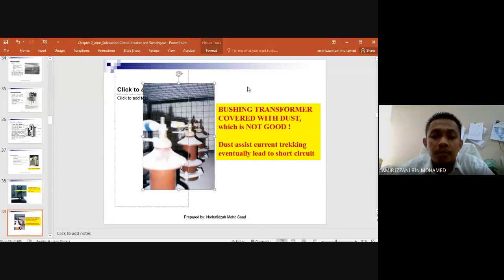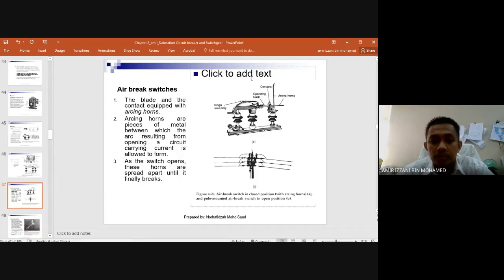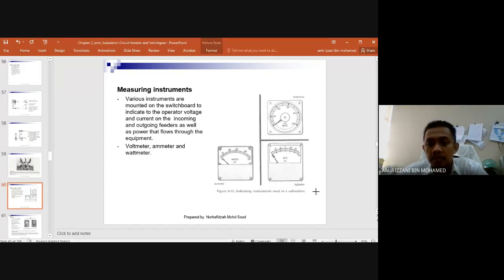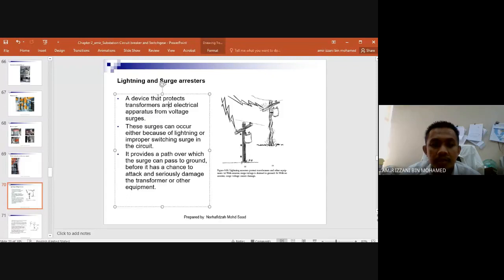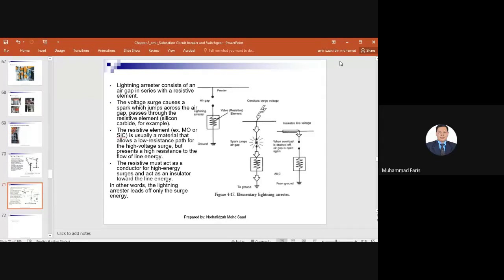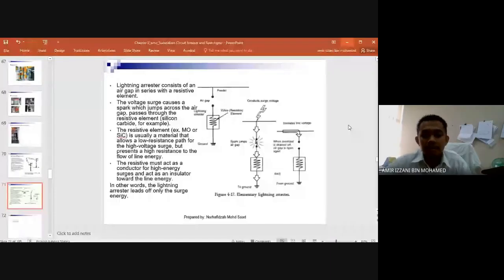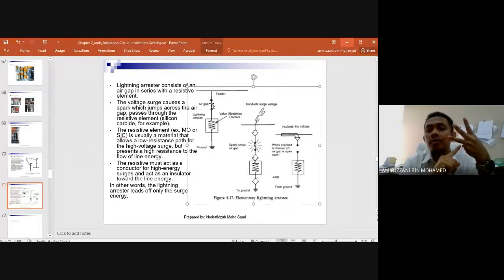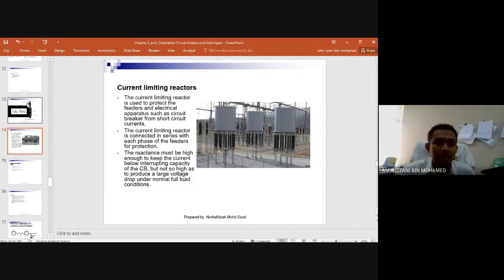cont until Surge arrester